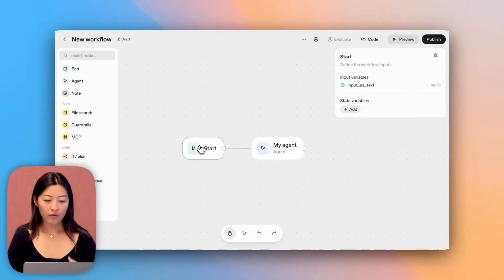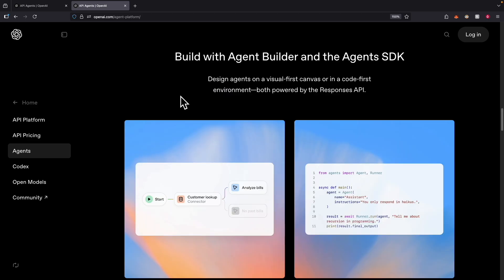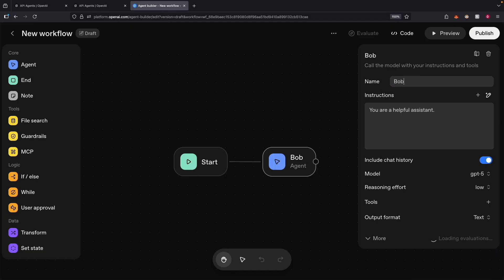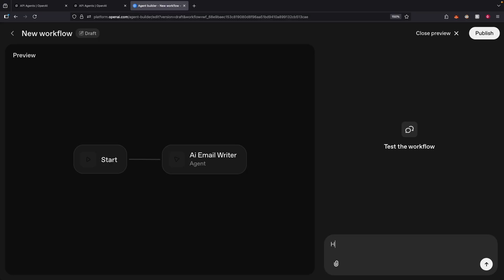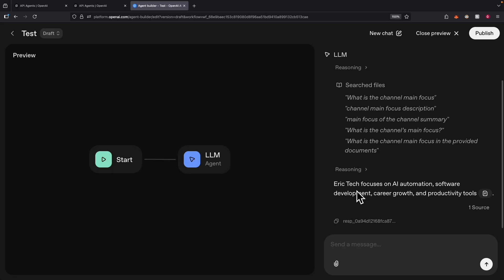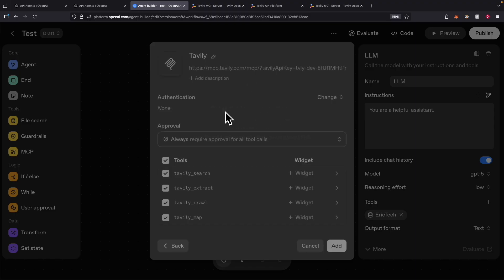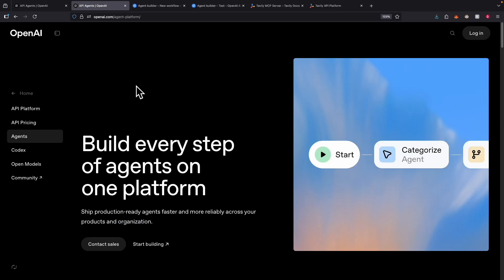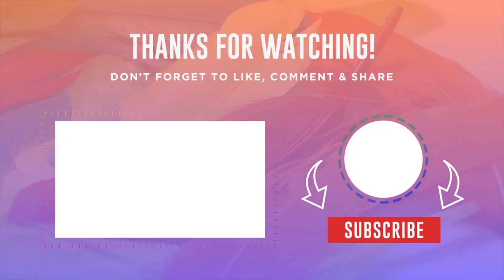OpenAI AgentKit Tutorial: Build Your First AI Agent Step-by-Step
OpenAI just launched AgentKit, a powerful new platform to create AI agents with a drag-and-drop canvas. In this step-by-step tutorial, I'll show you exactly how to get started, build your first AI agent, and connect powerful tools—all in one video.

We'll move beyond the basics and show you how to add a knowledge base using file search, connect to third-party tools like Tavily using MCP servers, and explore one of AgentKit's most powerful features: the ability to convert your entire visual workflow into code with the Agents SDK. Whether you prefer no-code building or want to integrate these agents into your own applications, this guide covers everything you need to know.
🔗RESOURCES & LINKS

⏰ Timestamps:
0:00 - What is OpenAI AgentKit?
2:40 - Build Your First AI Agent: Canvas Overview
5:30 - Add Knowledge Base w/ File Search
7:15 - Connect MCP Server (Tavily Demo)
11:07 - From Visual Workflow to Code with the Agents SDK
11:42 - Final Thoughts & Recap